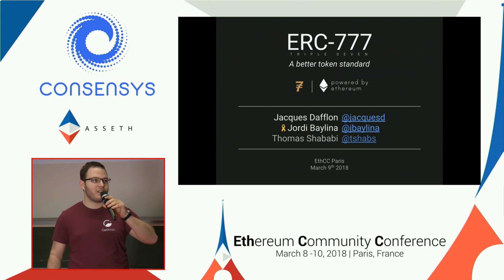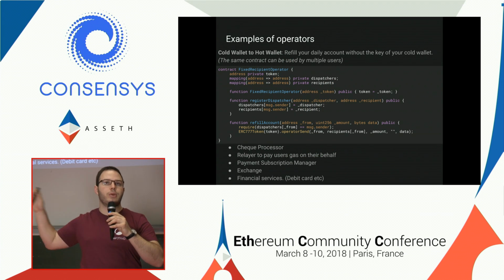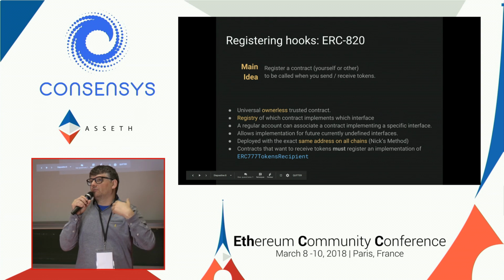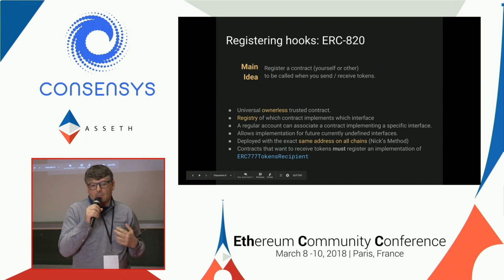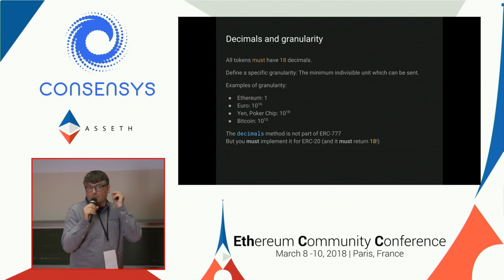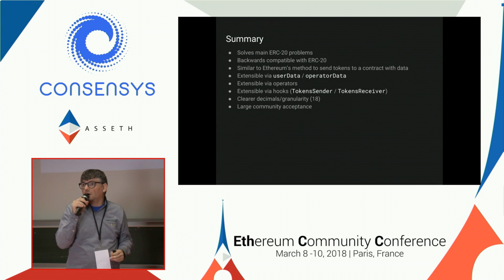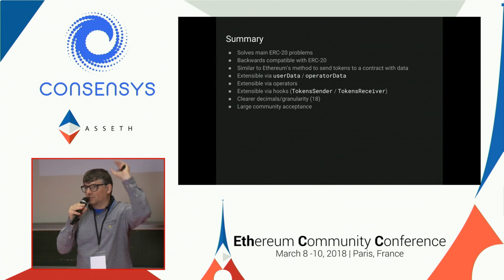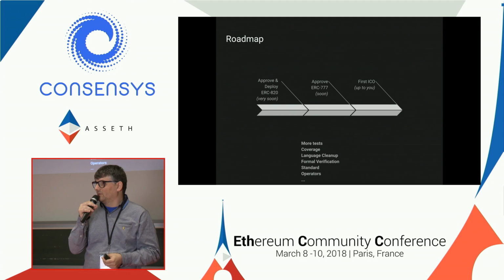Jodi Baylina & Jacques Dafflon - ERC 777 Q&R